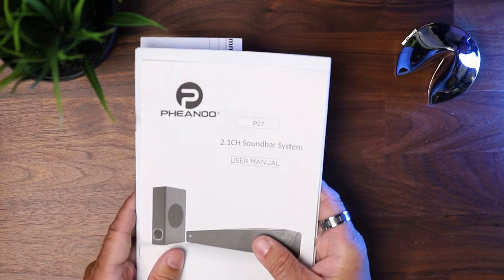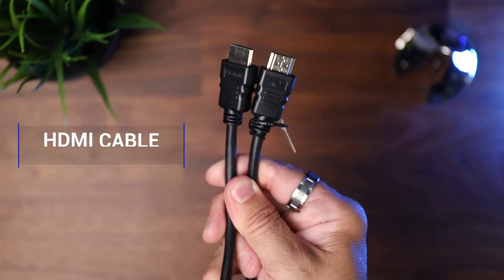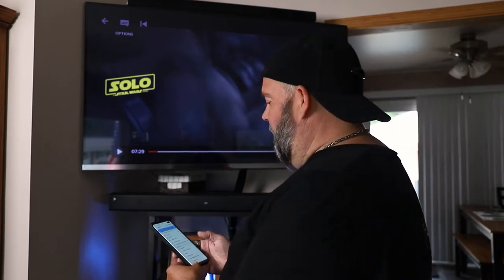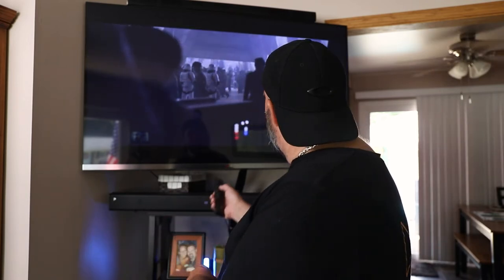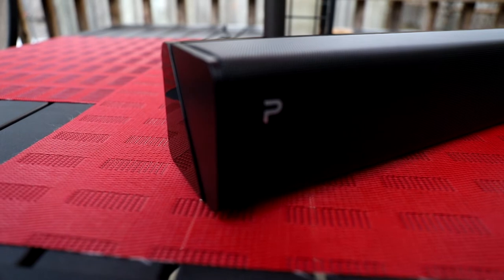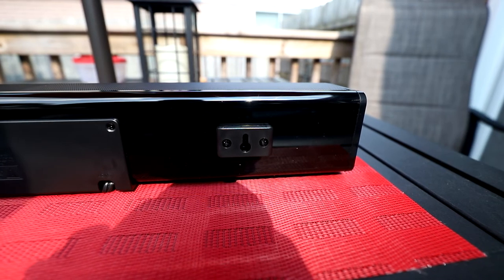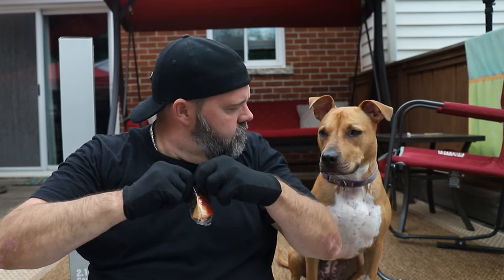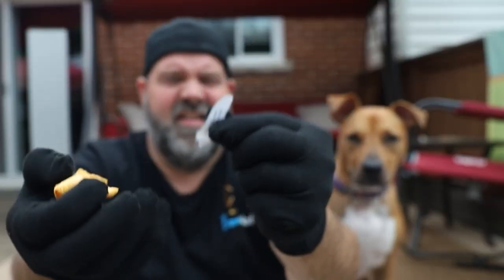Soundbar On A Budget [Pheanoo P27 120w]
INCREDIBLE SOUND FOR AN  INCREDIBLE PRICE 🔥🔥
Ok this Video Review is going to be a tad different. Are any of YOU looking
for a Soundbar? If so you are not gonna want to Miss This. Pheanoo has Reached out to me to take a Look at there  P27 120w Soundbar That I think they made a Mistake when it came to Pricing this Beauty!!

Share and Punch that 👍 Button Like you MEAN IT!
And Remember. I Will See You... In My Next Video!!